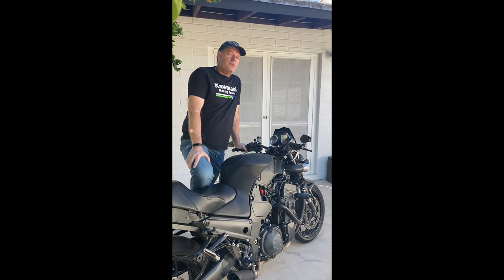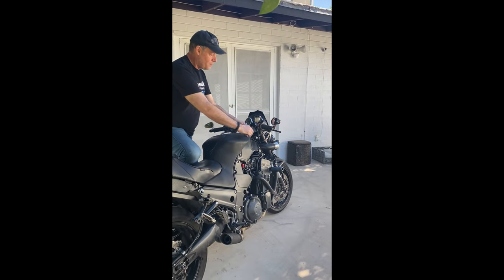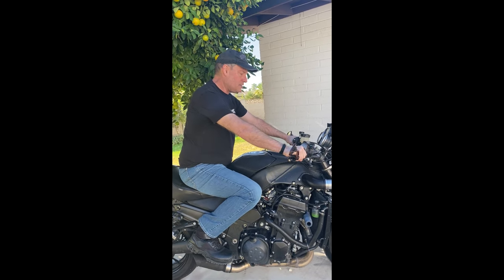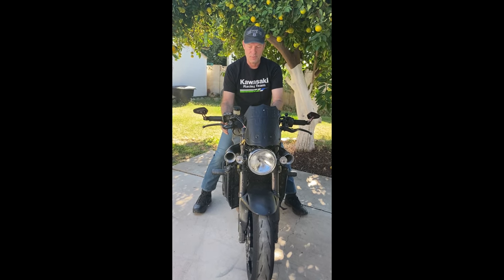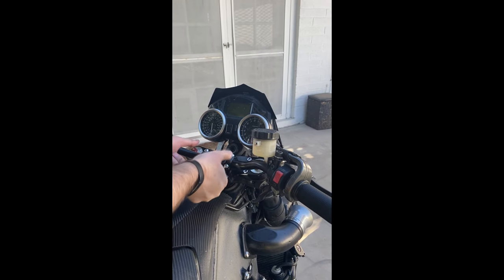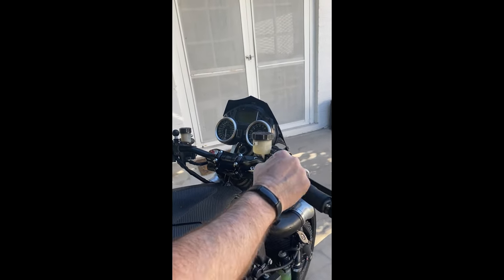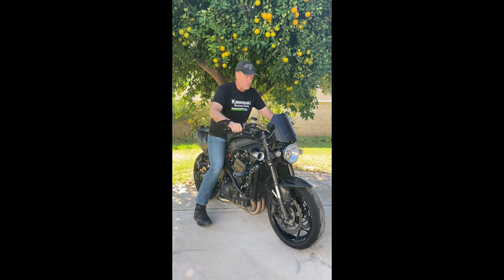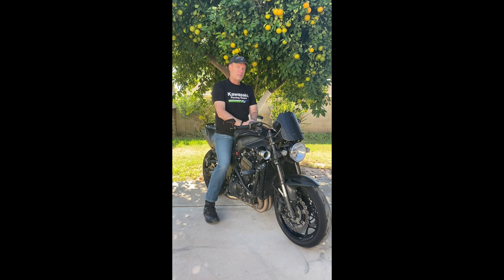Motorcycle Clip on Bars vs Tube Bars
Are you considering switching from clip on to tubular bars? This video is for you!